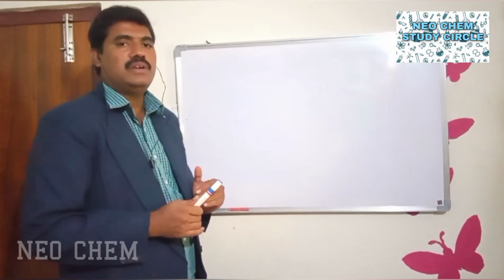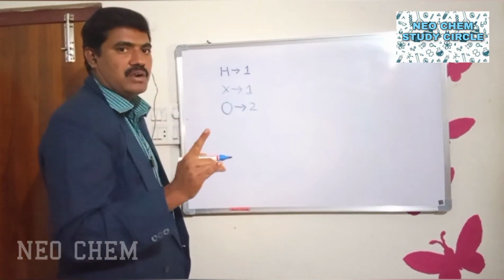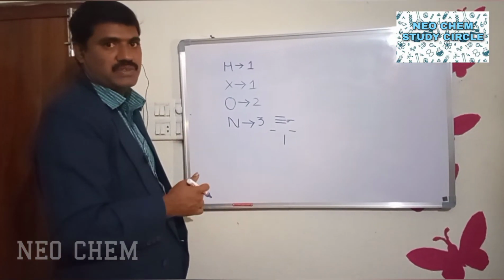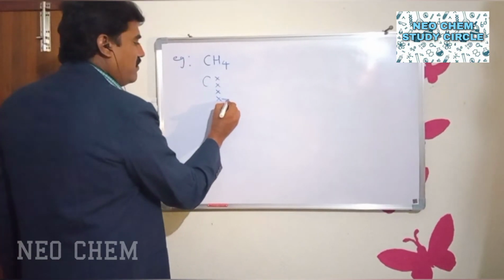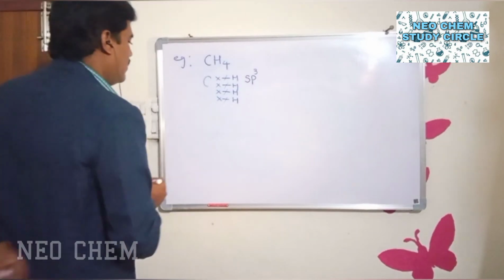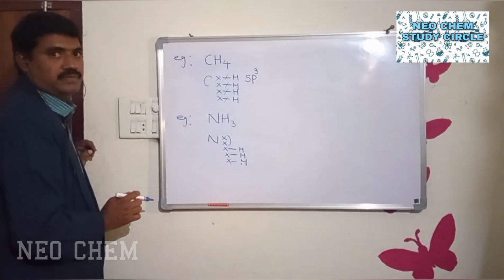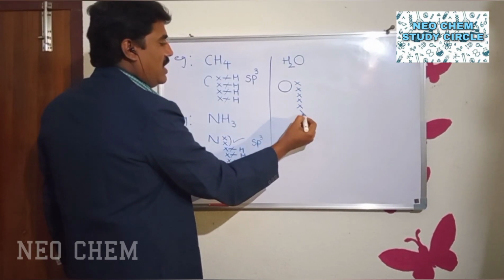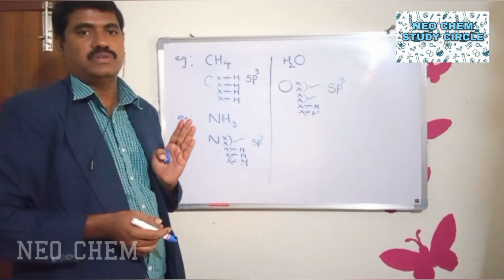Hybridization examples part 1